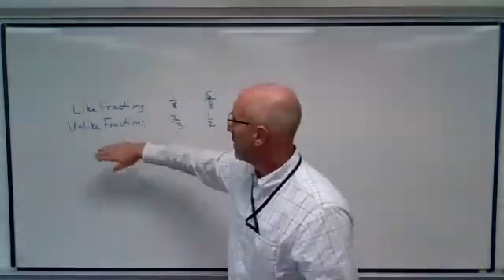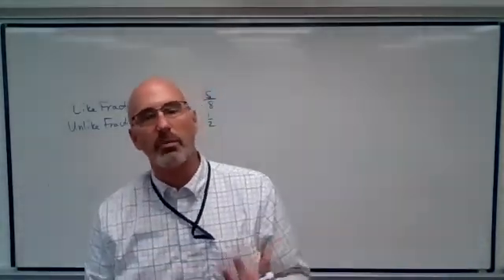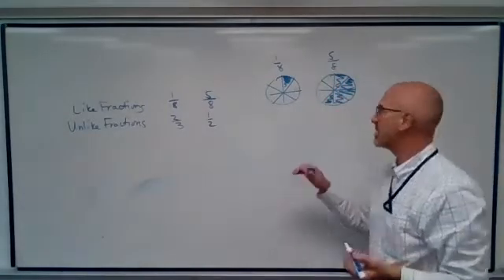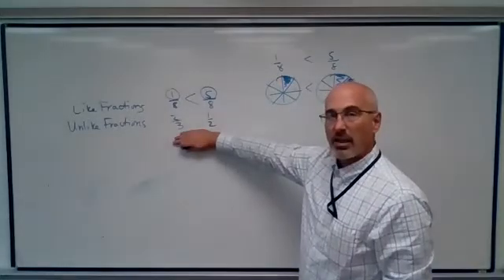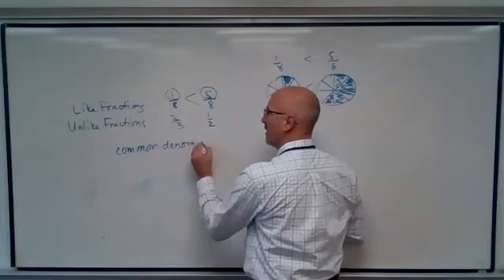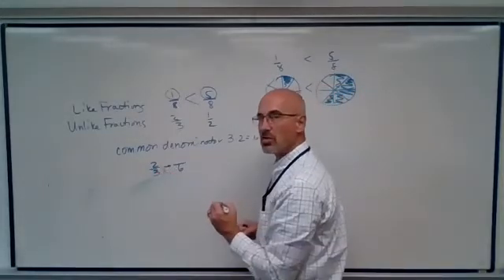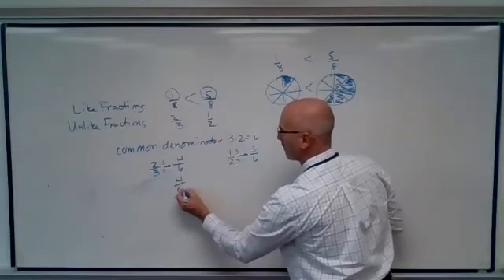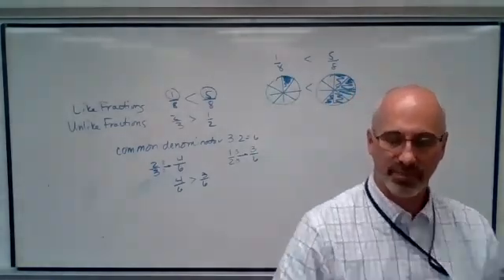4.7 Comparing Like Fractions